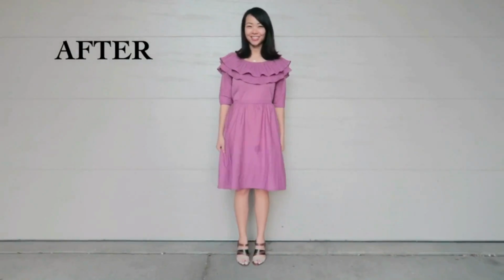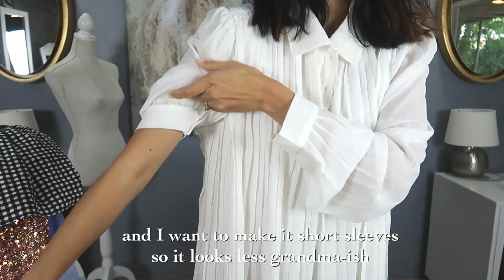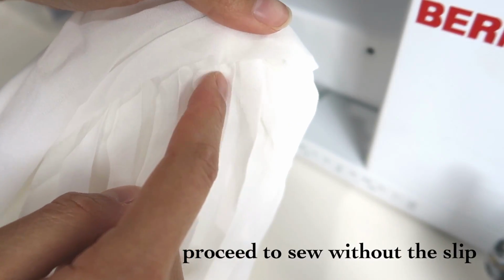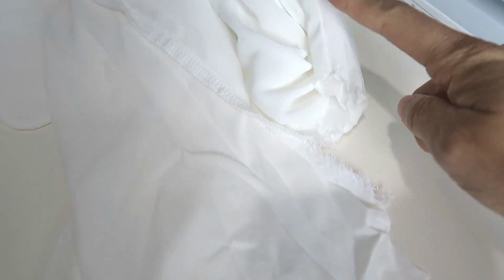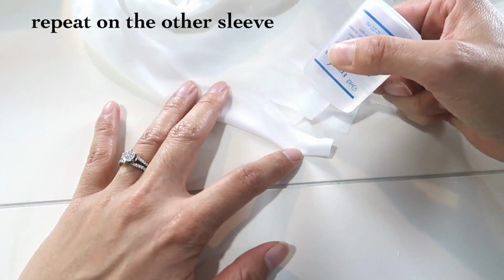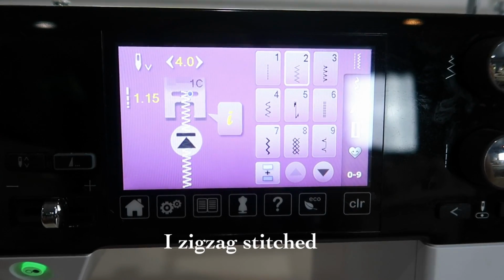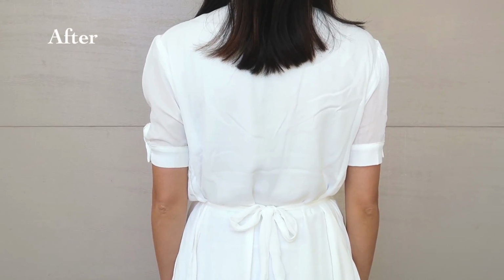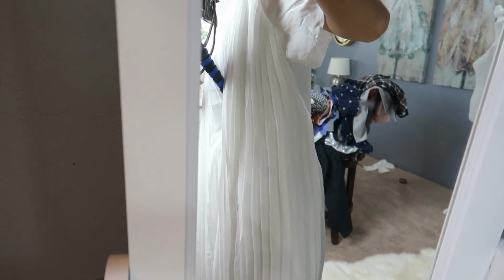DIY: PLEATED DRESS W/ a BOW REFASHION | How to Upcycle Old Clothes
Welcome to Refashion Revision, a show where I take outdated clothes and turn it in to new. For this episode I will be turning this XL pleated dress into a short sleeve dress with a black bow detail. Click "SHOW MORE" for more info!

What you'll need:

Dress
Black ribbon
Scissors
Thread
Seam ripper
*Fraycheck (optional)

Project cost: $8
Estimated time it took me: 3 hours (filming + trying to figure it out as I go)
Estimated time for you: 1.5 hours (since I did all the figuring out for you ;)
Skill level: Confident beginner

What you'll need:

Dress
Black ribbon
Scissors
Thread
Seam ripper
*Fraycheck (optional)

We are starting a mother-daughter sewing series! Watch "6 Reasons Why You Should Learn to Sew"
Come thrift shopping with me and help me choose my next refashion!